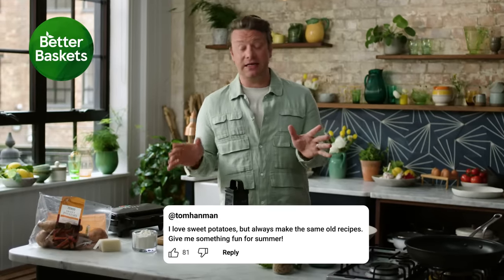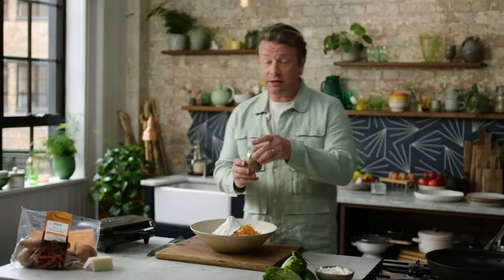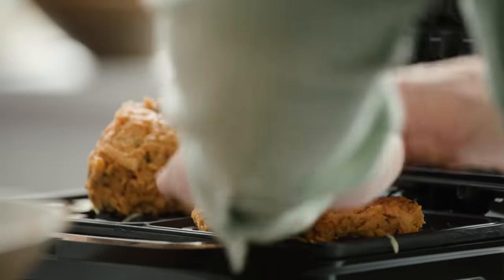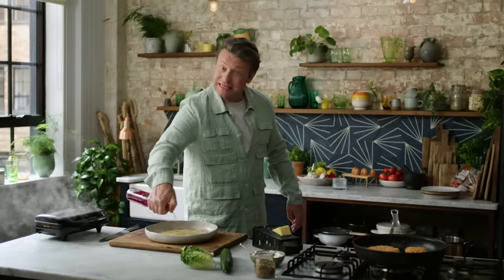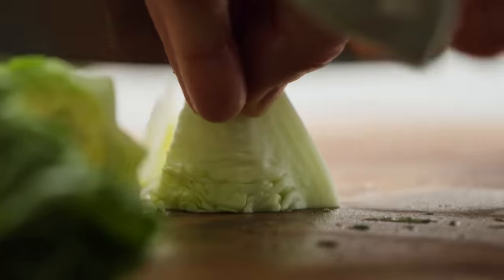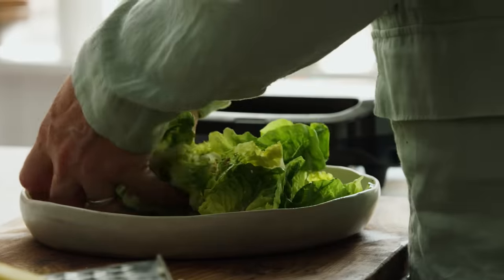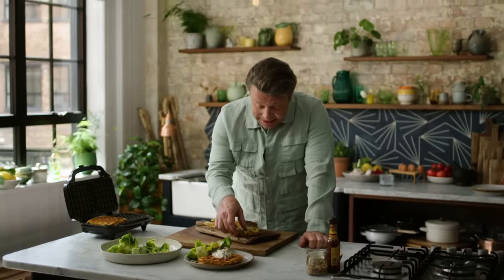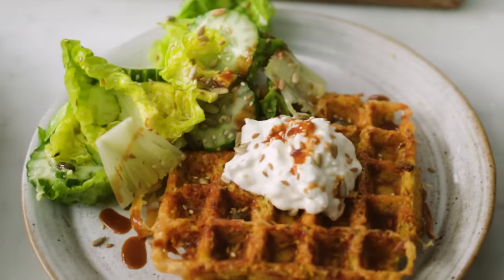Sweet Potato Röstis | Jamie Oliver | AD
I've teamed up with Tesco to bring you great value ingredients, and delicious healthy dishes! - This is a paid ad in collaboration with Tesco.

Click the link for this Better Basket's recipe and more - helping you make better choices with the food you buy and the meals you make

Now this one is super fun - we've read that you're looking for new and interesting ways to make use of the delicious sweet potato! Keep watching to learn two different ways of crafting these crunchy flavourful röstis: straight in the pan, or in a waffle maker! So nutritious yet so tasty, come on!

x